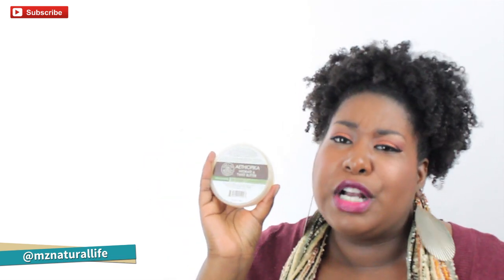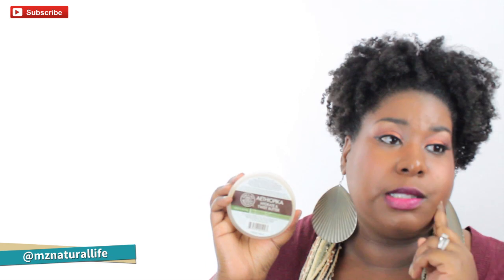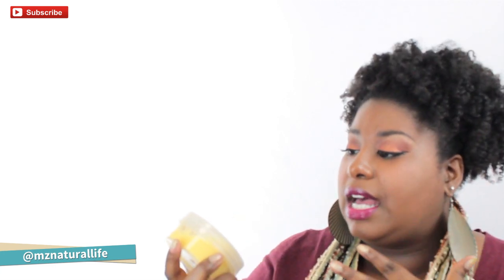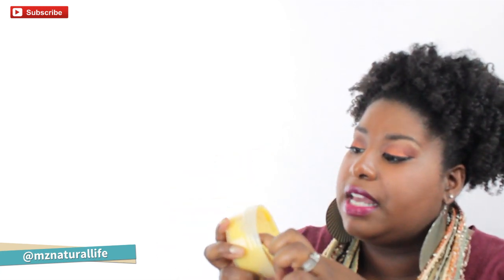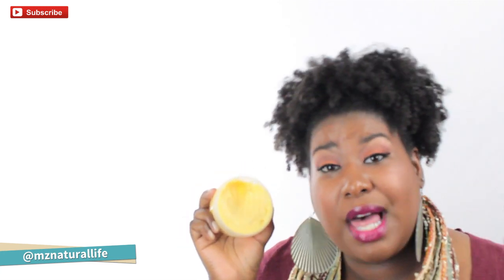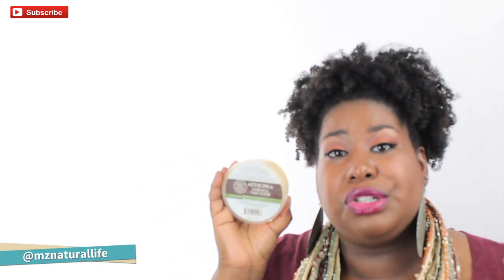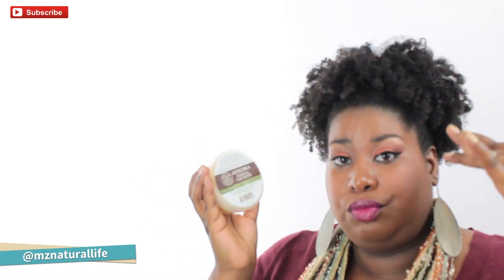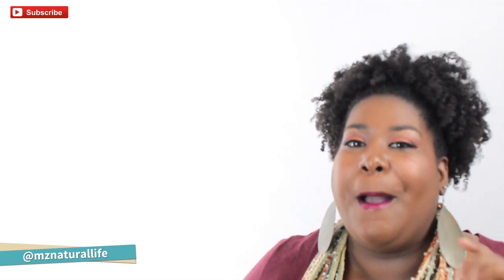Aethiopika Hydrate & Twist Butter ♥ MzNaturalLife’s 2014 Year End Review Blitz #5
I finally got my hands on the coveted Aethiopika Hydrate & Twist Butter by Qhemet Biologics!! Here's what I think about how it works on my hair!! You can purchase when it's in stock

I own the unlimited commercial and non-commercial license to use this music in written permission from the owner/publisher.  Featured in this video:

*I purchased the products in this video with my money. These are my honest opinions.*

MzNaturalLife
ABOUT ME:
*I began my YouTube Channel January 30, 2012 to join the natural community, make friends and provide encouragement, tips, and my experience with my natural hair, my favorite products, beauty and dealing with chronic eczema. I “transitioned” for a few months and performed “mini chops” on my relaxed hair. Fully Natural August 24, 2010; Fully Embraced my natural October 9, 2010